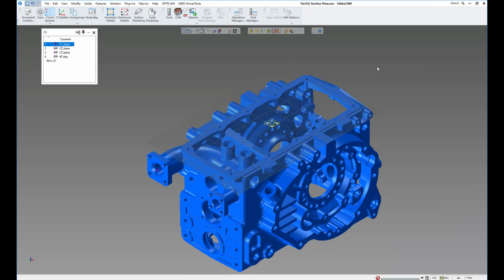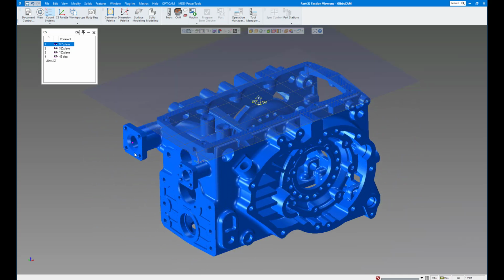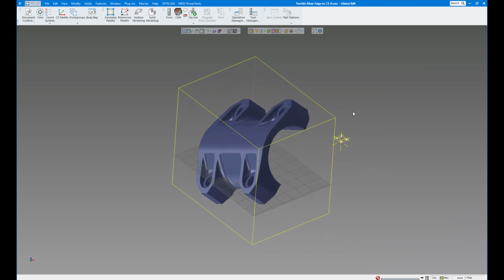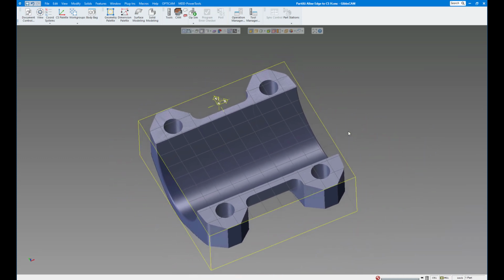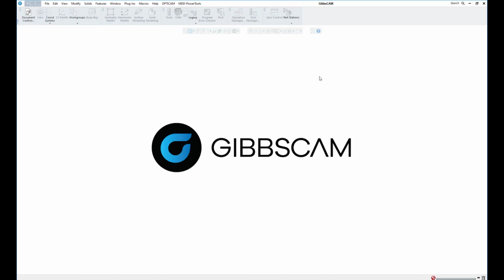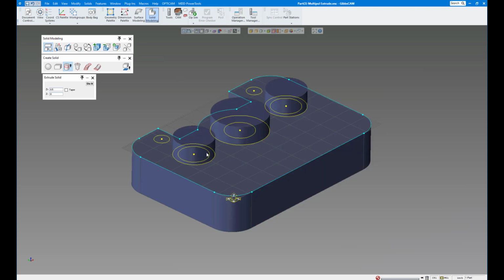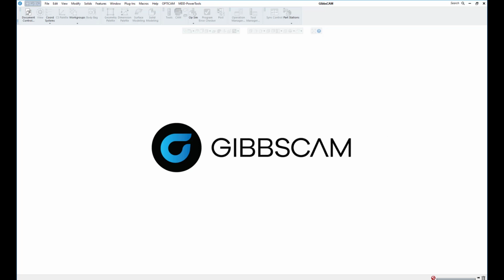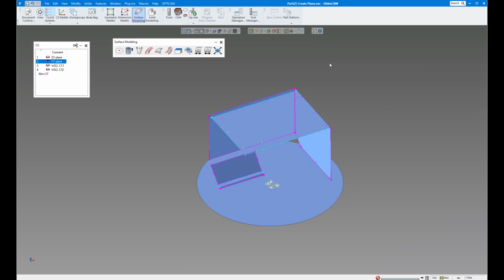GibbsCAM version 2022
GibbsCAM version 2022, First 5 enhancements.  Many more to come !